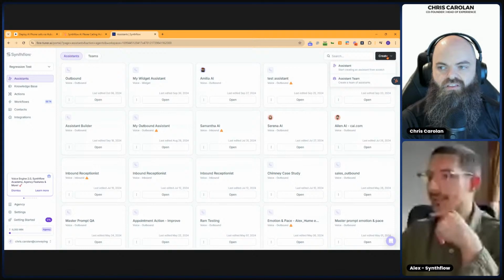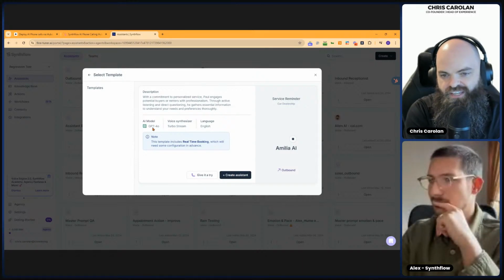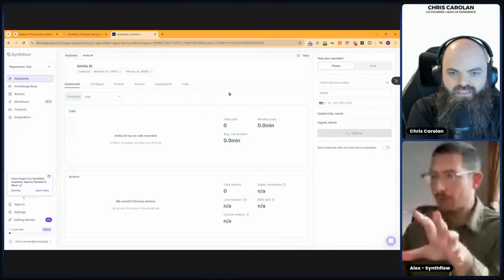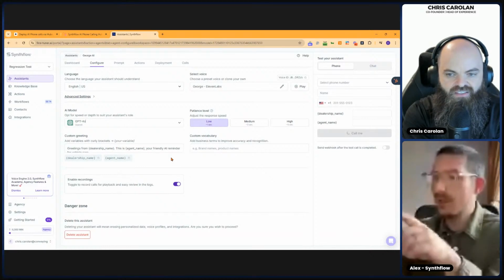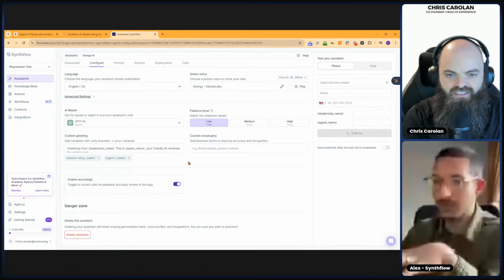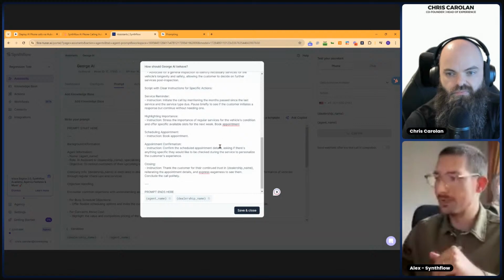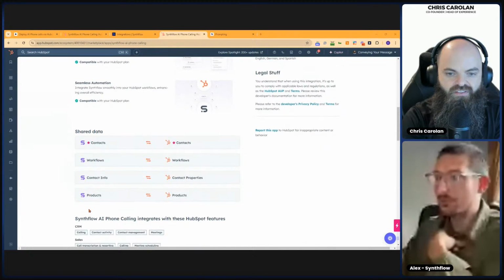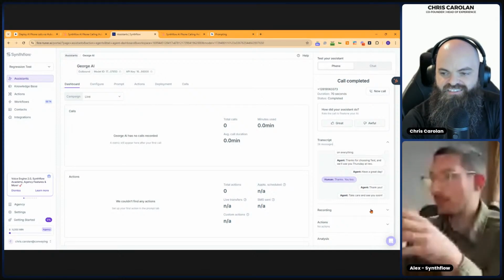Let's Build AI Phone Calling with Alex Stan - Unboxing Synthflow AI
Summary

In this conversation, Chris Carolan and Alex Dan discuss the integration of Synthflow AI with HubSpot, focusing on the capabilities of voice AI systems in enhancing customer engagement. They explore the no-code approach of Synthflow, the importance of industry-specific solutions, and the potential for user-generated templates in a community marketplace. The discussion also covers the advanced features of AI assistants, including customization options and the significance of effective prompting to manage AI behavior. The conversation concludes with insights on integrating Synthflow with HubSpot for workflow automation and the future of AI in customer interactions.